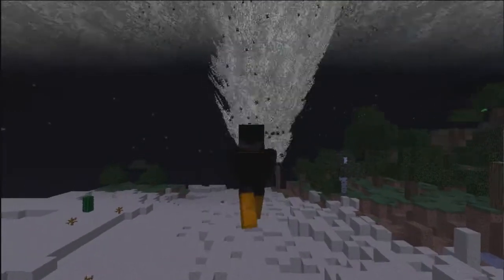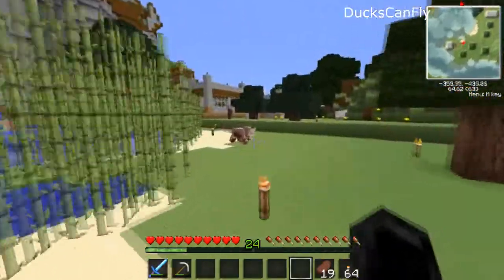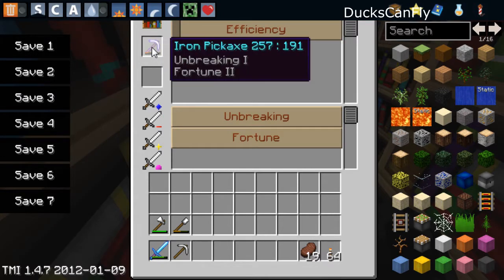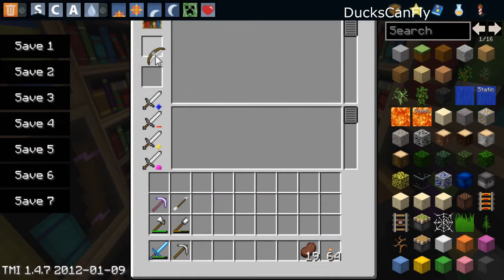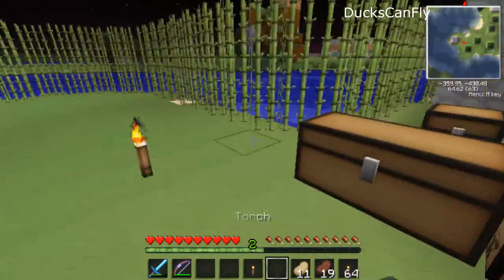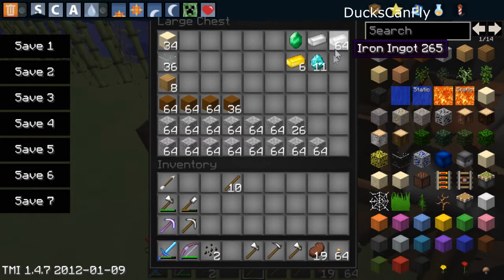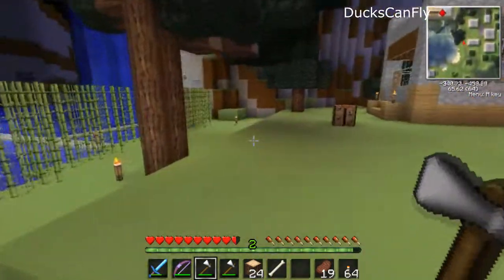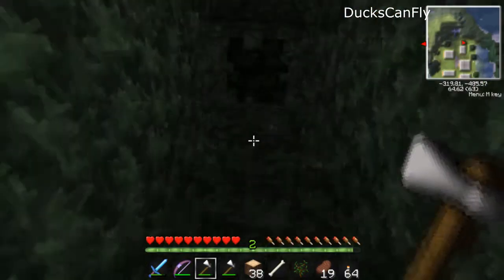Duckcraft 3.0 Pt 13: Getting Everything Together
Downloads:
5.0: coming soon